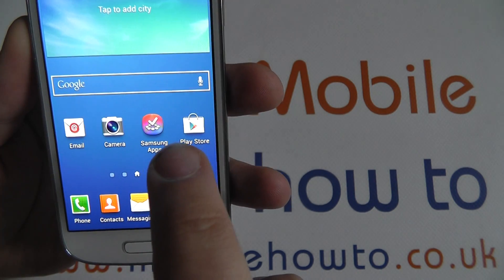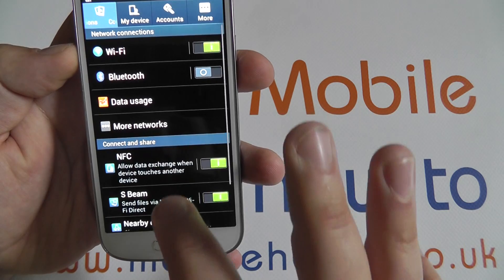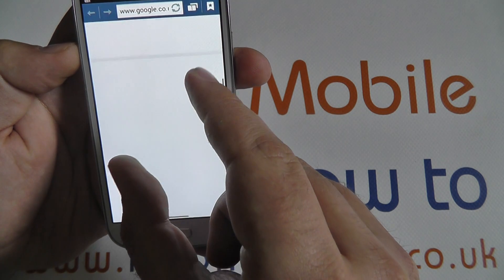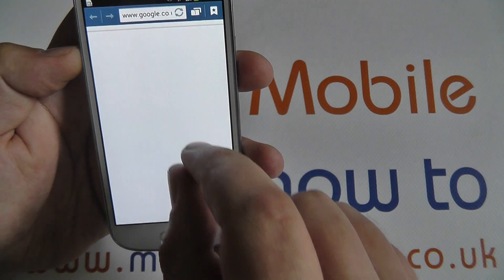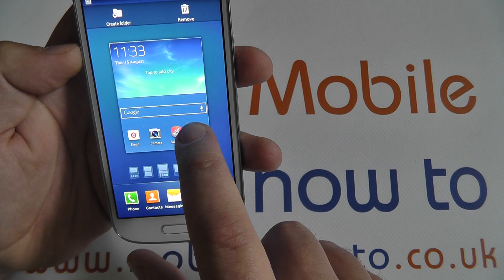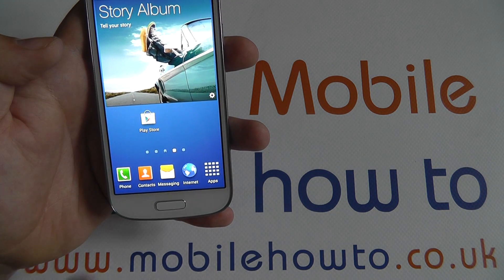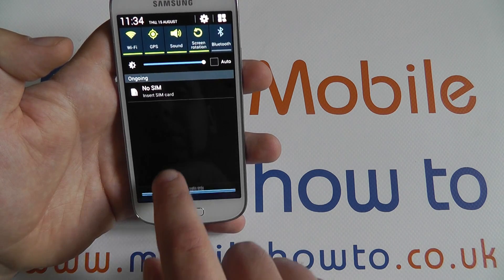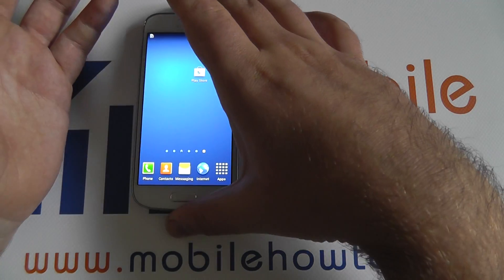How To Use Touchscreen Controls/Gestures - Samsung Galaxy S4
A video how to, tutorial, guide on using the touch screen controls/gestures on the Samsung Galaxy S4 Mini.